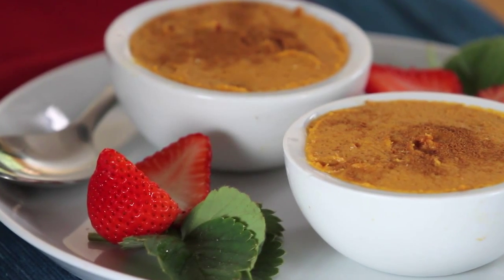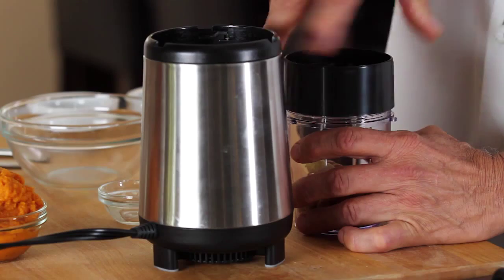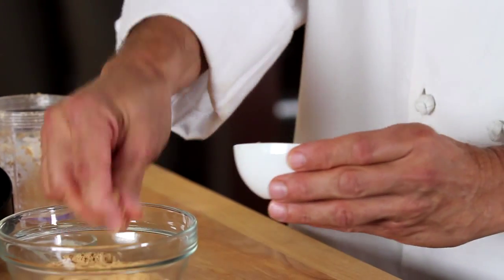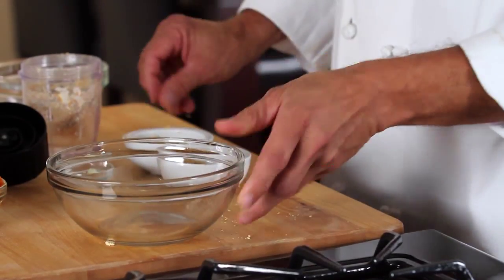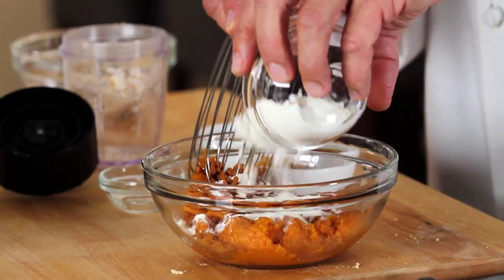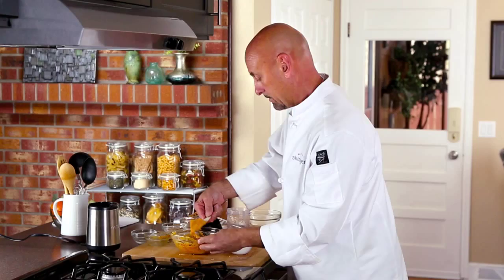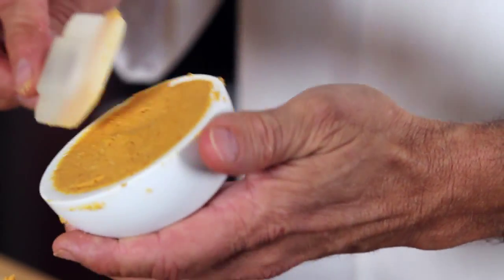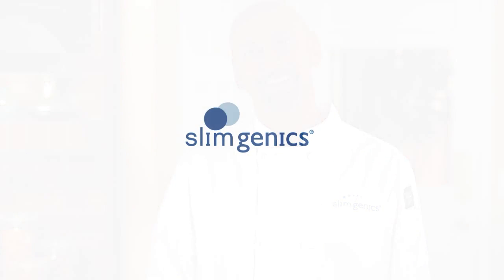No-Bake Pumpkin Cheesecake Recipe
Expand your culinary experience this holiday season with our healthy No-Bake Pumpkin Cheesecake recipe! Chef John walks you through exactly how to make this easy and on-plan holiday treat pulled straight from our "STEP in the Kitchen" cookbook for healthy eating! Eat deliciously and enjoy a healthy lifestyle with this and over 260 other amazing recipes when you STEP in the Kitchen with SlimGenics!